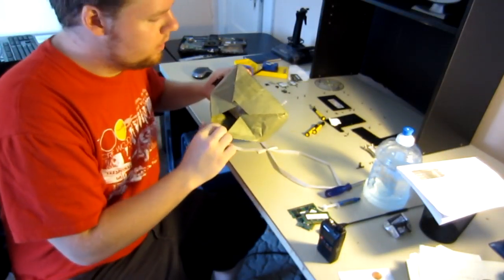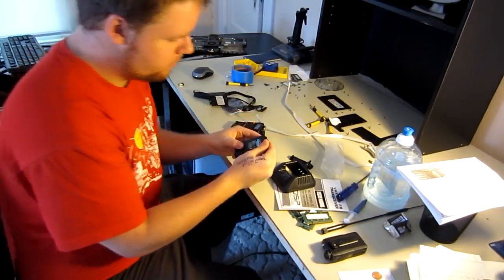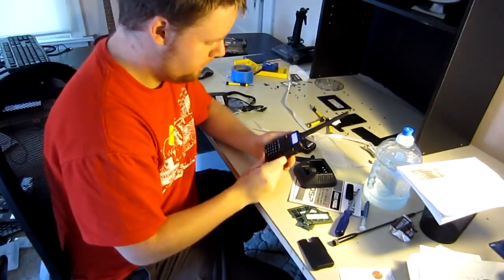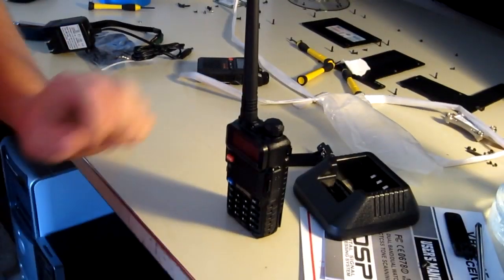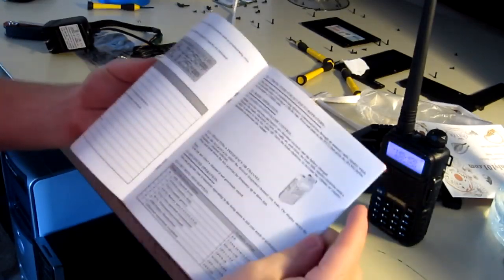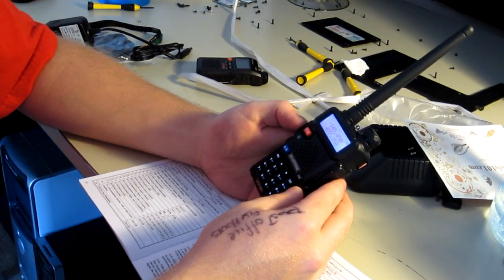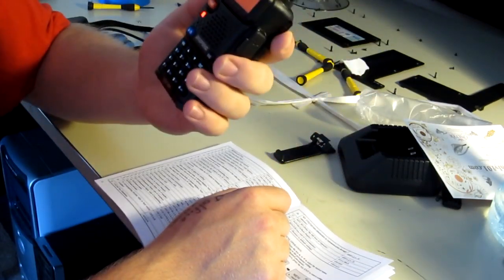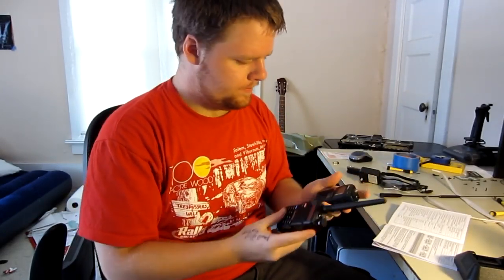Baofeng UV-5R Unboxing and Operation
Edit: A lot of commenters bought this radio without a license. Be aware if you transmit without a proper license on any frequency, you're liable for fines and prosecution. In the US, it's illegal to use it for FRS, GMRS, MURS since it isn't type accepted. It's legal for Part 90 (licensed land mobile) and Part 97 (ham radio) usage with a Amateur Radio license.

Receiving is for the most part legal. But be careful -- you've been warned!

 After bashing on the UV-3R, I hope this glorifying review of the UV-5R will win your hearts back. The UV-5R still costs under $50 (at 409shop.com) and brings all the features to the table. Even a light and FM BC radio, haha.

Biggest pet peeves: The RPSMA antenna connector (like the wouxuns) and the almost too-easy-to-press PTT button, and the radio is only chargeable in the included stand.

Hand In Space
Quantum Jazz

YOTA is an organization to help young radio amateurs meet friends and make memories for life. They're holding an Amateur Radio Youth Camp in Cincinnati in the Summer of 2021 but WE NEED YOUR HELP! You can DONATE to Youth On The Air Camp IN FOUR WAYS:
- AmazonSmile (Amazon donates to YOTA every time you make an Amazon purchase)
- Check payable to make check payable to "EARS" by mail: 2744 Pinehurst Drive, Bloomington, IN 47403